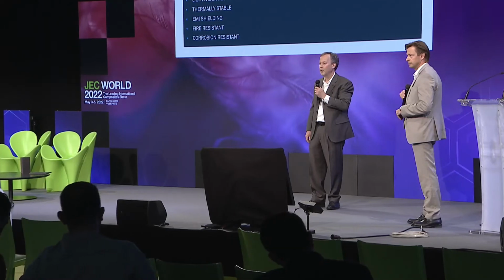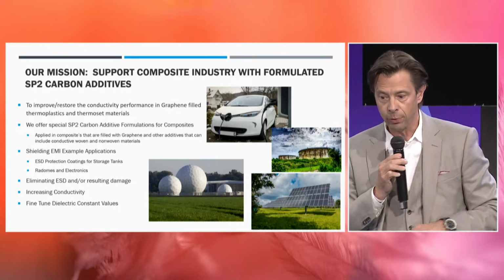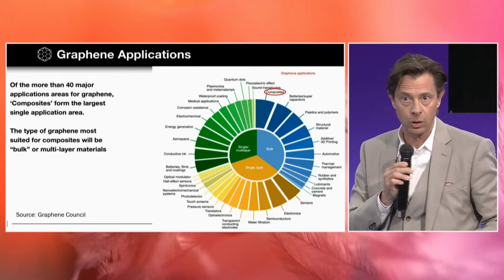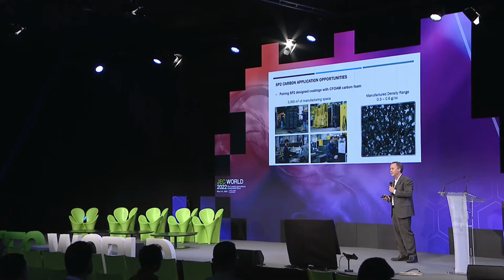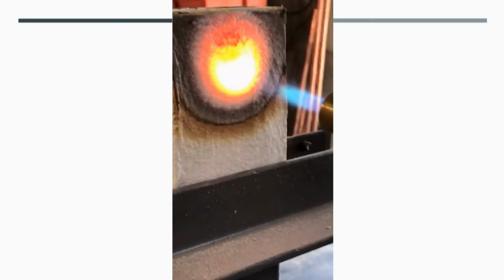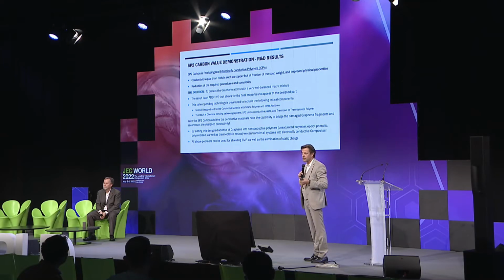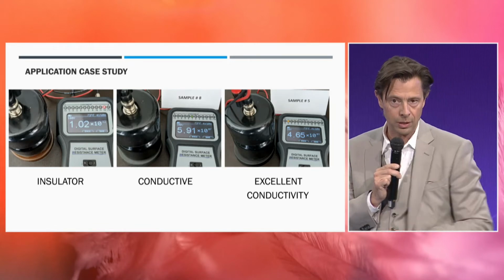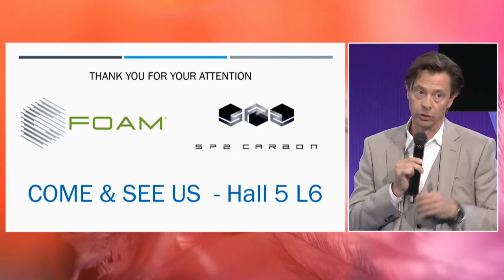Composites Exchange SP2 Carbon - EMI Shielding, Thermal and Electrical Conductivity [...]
EMI shielding, thermal and electrical conductivity for the Composite Industry utilizing Novel technology like graphene in 2D and 3D structure.

EMI Shielding and thermal as well as electrical conductivity allows the Composite Market to extend its reach into new additional applications. This can only be accomplished with novel technology, state of the art science and professional implementation on application opportunities. This patent pending technology enables Composite part to show antistatic, electrical and thermal conductive properties which provide value added application performances. 2D materials around the Graphene technology enables to design based on customer needs following features and benefits: 1 Elimination of Static, 2 Shielding of EMF, 3 Improvement of Chemical resistance, 4 Light weight, 5 Easy molding, 6 Design freedom and integration of part, 7 Lower cost than aluminium.

Speaker(s):
Christian OBERLEITNER, CEO, SP2Carbon Europe
Rudolph OLSON, General Manager and CTO, CFOAM